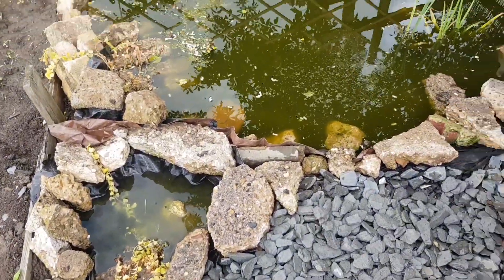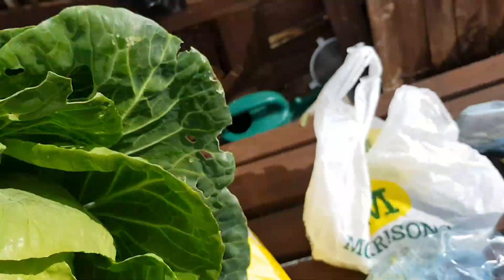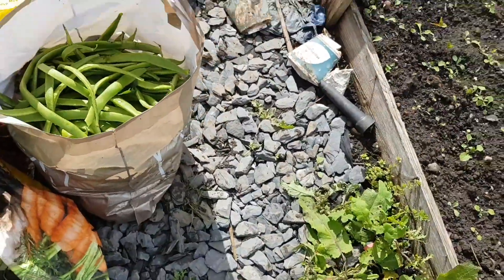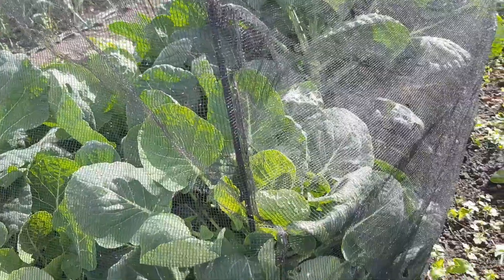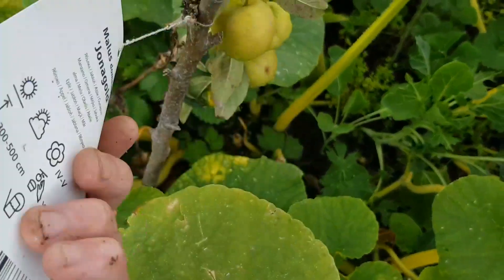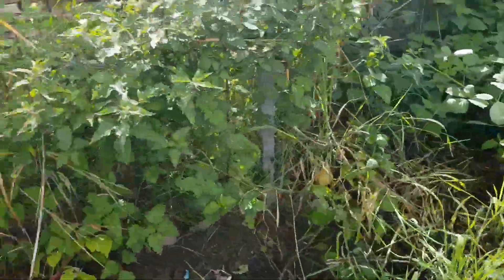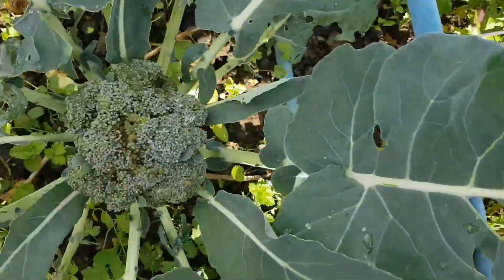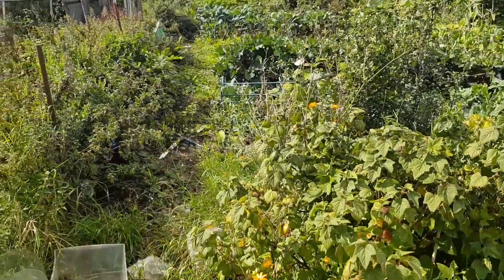Robbys allotment blog 090917